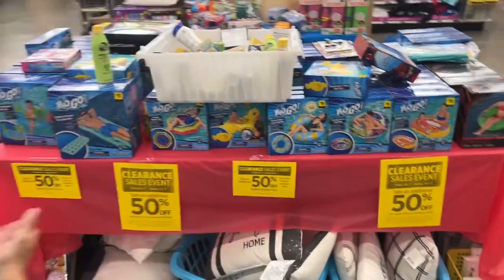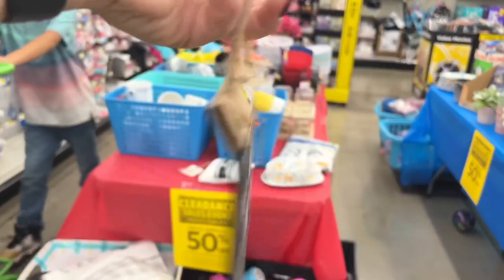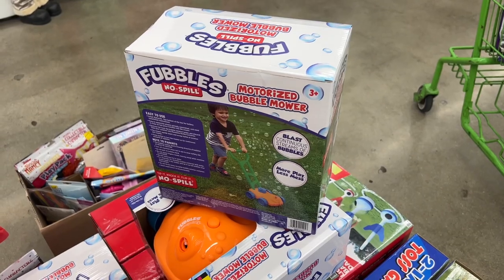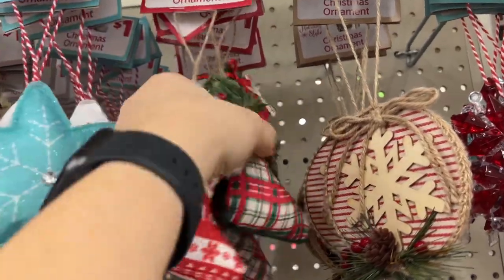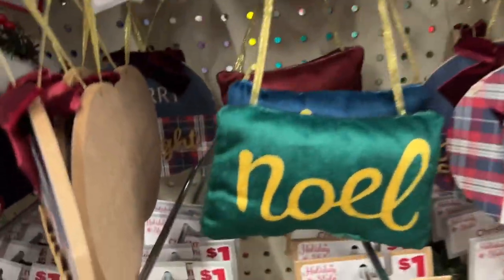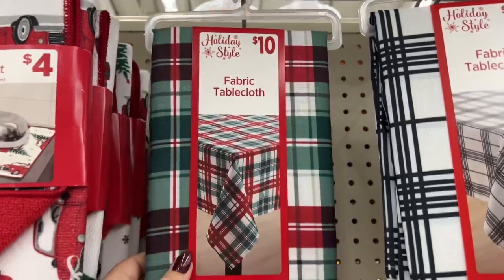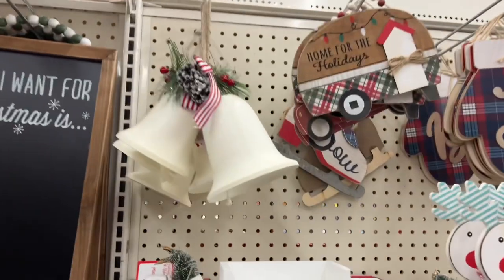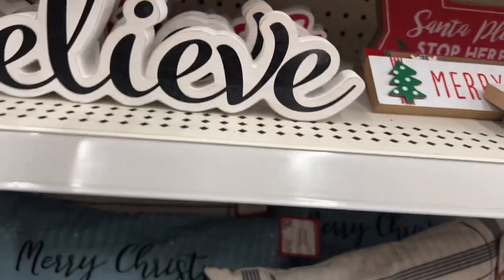DOLLAR GENERAL ** CLEARANCE EVENT ** NEW CHRISTMAS ARRIVALS AT DOLLAR GENERAL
Chapters
0:00 - intro
3:00 - dollar general
6:00 - dollar general clearance event
9:00 - dollar general clearance this week
12:00 - dollar general shop with me
15:00 - money saving megan
18:00 - dollar general christmas 2022
22:00 - christmas decor shopping 2022
25:00 - christmas decor 2022
28:00 - dollar general christmas decor 2022
30:00 - best new finds at dollar general
32:00 - dollar general haul
34:00 - dollar general 10/8/2022
35:00 - outro
HI sweet friends!!! my name is Megan Today we're going to Big Lots .   I hope you enjoy shopping and browsing all the aisles of new Christmas & fall décor with me, and leave here filled with lots of decorating inspiration. I'm so excited for all the fall decorating to come!!! How about you???

Also let me know what piece you'd like to pick up this fall.  Thanks for shopping with me today!! Have an awesome  weekend, friends. Take care and God bless.

🐬 BIG LOTS CHRISTMAS JACKPOT DECOR 2022 SHOP WITH ME ~ BIGLOTS HALLOWEEN & FALL FINDS MUST SEE VIDEO

🐬 NEW DOLLAR TREE SHOP WITH ME ~ NEW AT DOLLAR TREE THIS WEEK ~ FUN NEW CHRISTMAS FINDS AT DOLLAR TREE

come with me to dollar general,dollar general decor 2022,dg finds,dollar general new finds,dollar general halloween 2022,halloween at dg